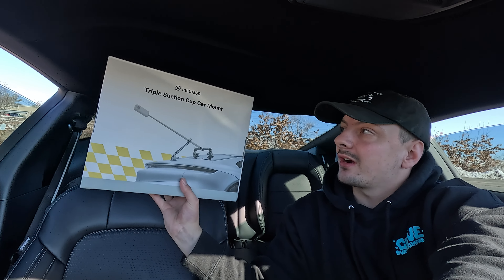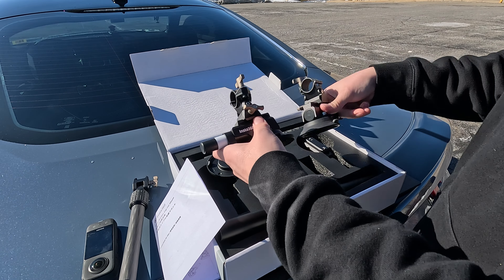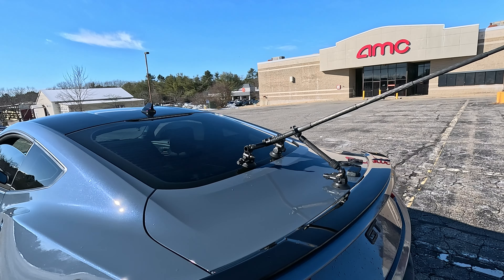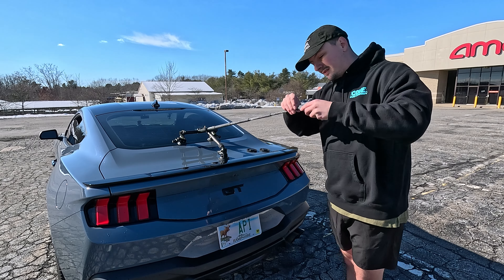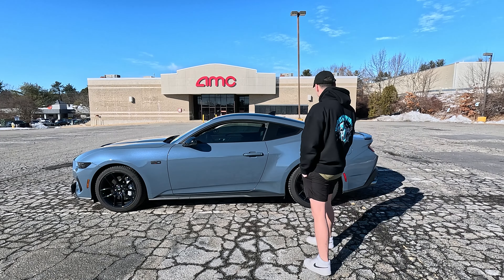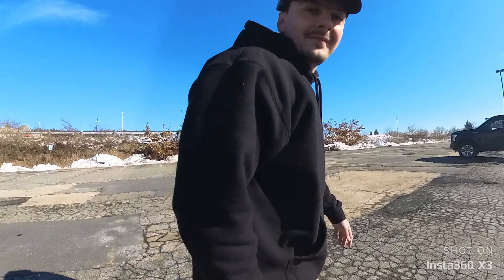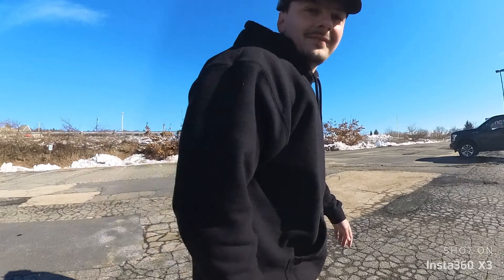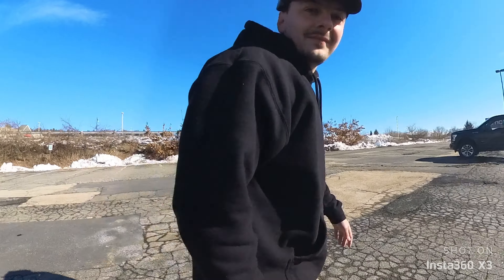He Reacts to my 500HP 2024 Mustang GT!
My buddy reacts to my 486hp S650 2024 Mustang Gt! Lets just say she rips

Camera: GoPro Hero 12 Black
Mic: DJI Mic 2
Drone: DJI Mini 4 Pro

Mustang Spec: 2024 GT Premium + 401a + Active Exhaust (vapor blue color)

0:00 Intro / Insta 360 unboxing and install
2:20 Friend Reacts
5:49 Friend Drives
7:48 Thoughts